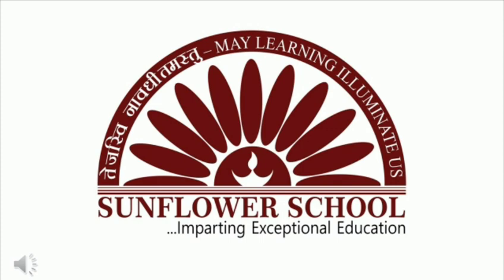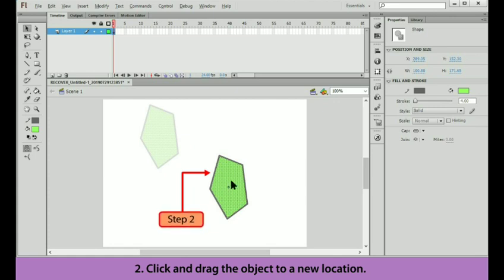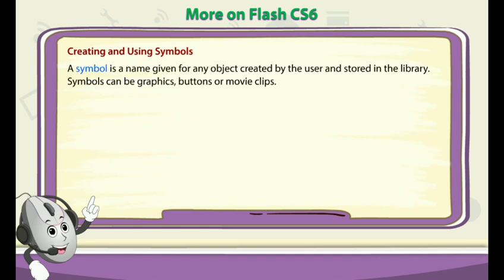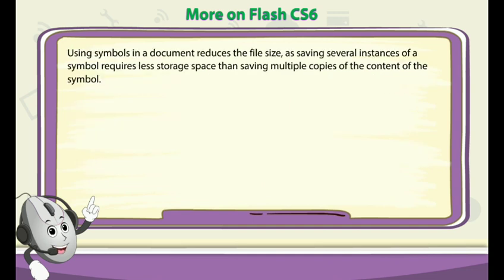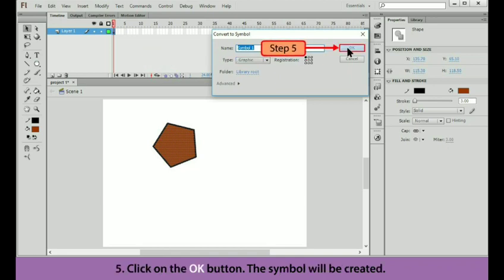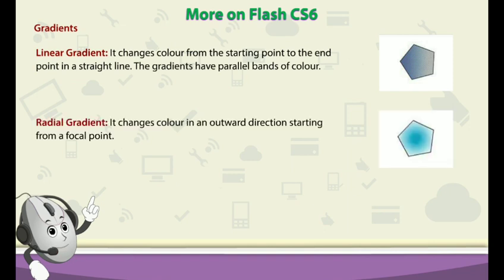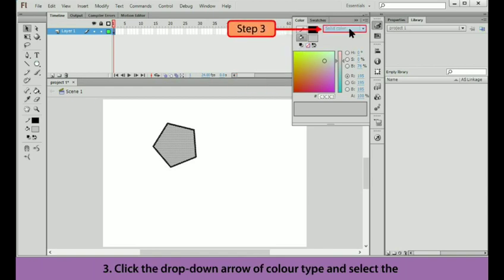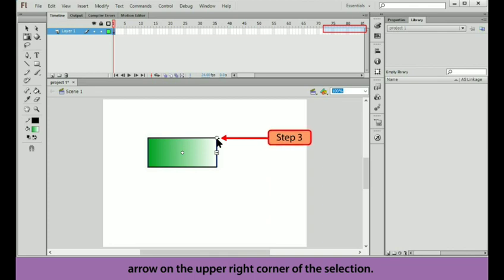ch 4 More on Flash CS6 part 2